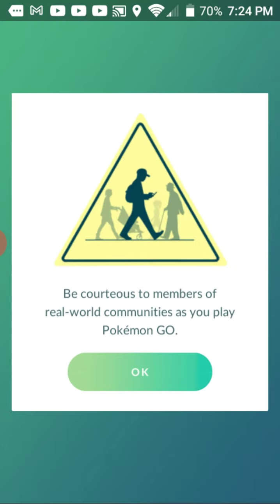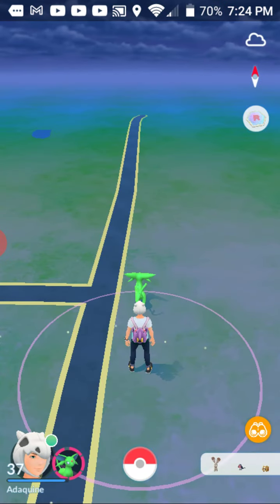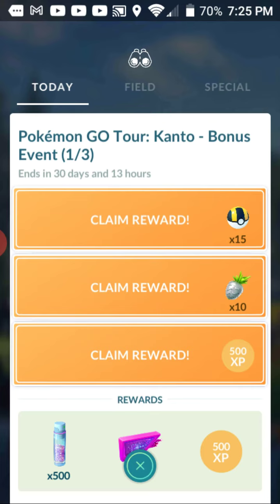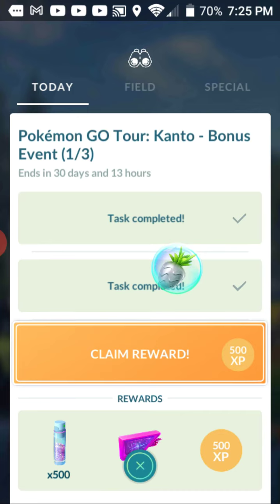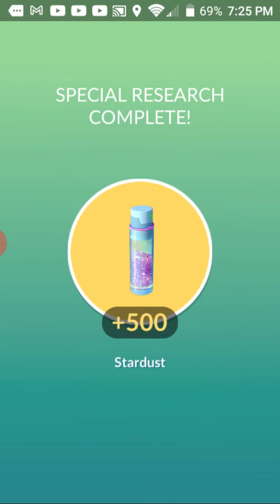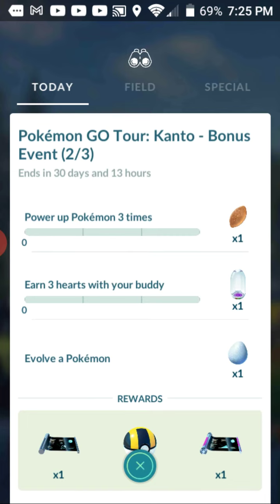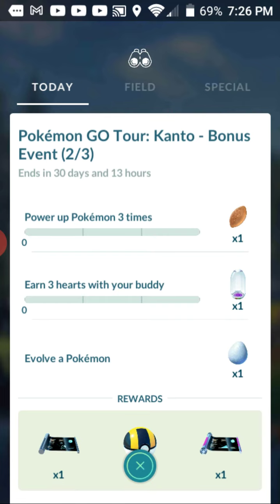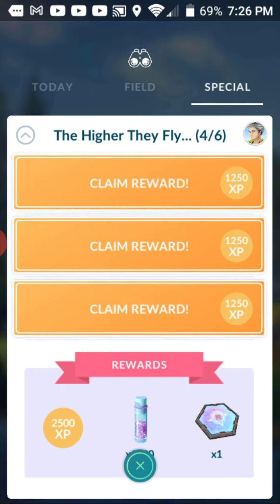pokemon go: Tour Kanto - bonus event step 1 of 3 rewards!!!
step 1 rewards for the tour kanto bonus event in pokemon go!!!